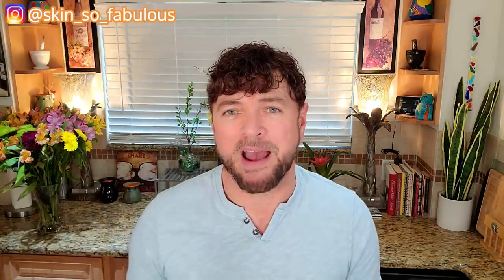Are Immediate Results For Hyperpigmentation Possible | Chris Gibson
The best skincare products and ingredients for hyoerpigmentation really depend on the cause and type. You will know what to use when and where from this video!

Products I mentioned in this video:

Olay Brightening Vitamin C Serum

Nuturium 10% Azelaic Topical Acid

Alpha Akin Care 14% Glycolic Renewal Serum

Olay Retinol 24 Night Serum

✔️Get your FREE skin type ID here: You can get the entire course plus your own personal Skin Type ID